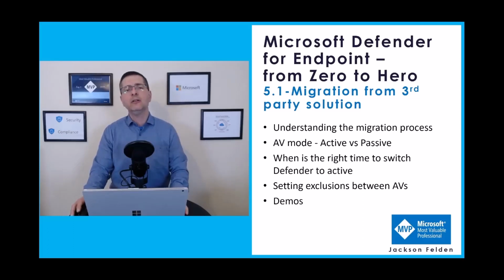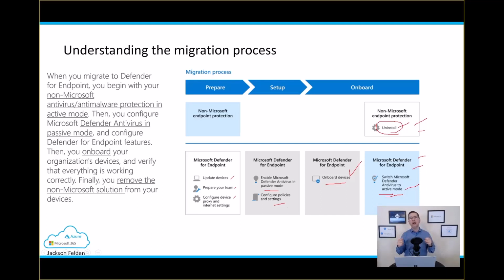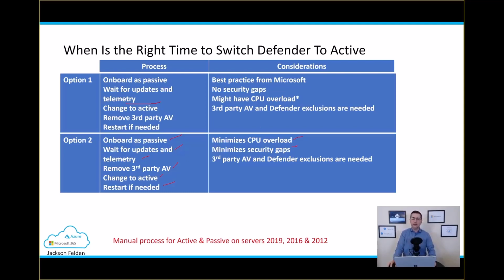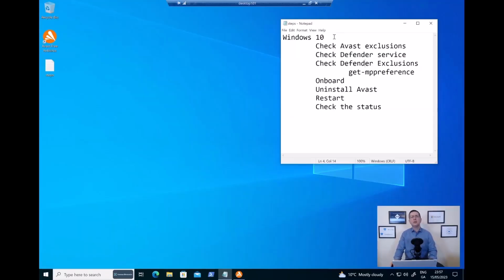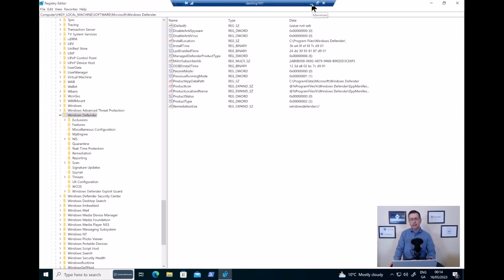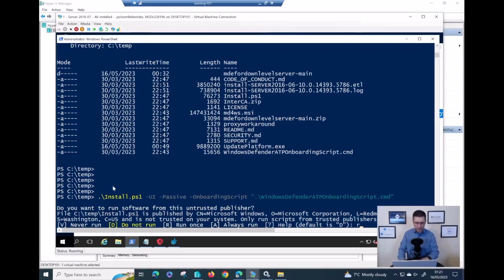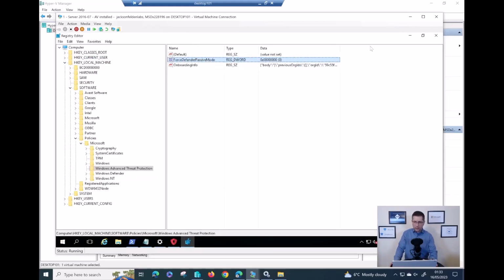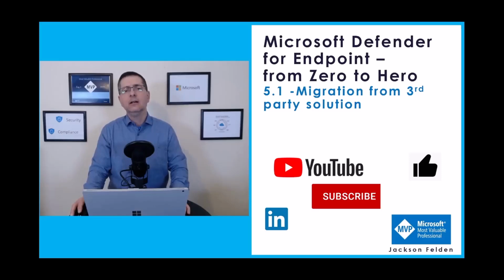5 .1 Migration from 3rd party solution, MDE from Zero to Hero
Welcome to Microsoft Defender for Endpoint – from Zero to Hero, 5.1 Migration from 3rd party solution

When migrating from a 3rd party AV there are key elements you need to pay attention to minimize security gaps and avoid spikes in CPU utilization. Check this video to get all details.

In this video you will see the following:

1 - Understanding the migration process
2 - AV mode - Active vs Passive
3 - When is the right time to switch Defender to active
4 - Setting exclusions between AVs and “Turn Microsoft Defender antivirus” setting
5 - Migration to MDE on Windows 10
6 - Migration to MDE on Windows 2016
7 - Presenting the final result

***COURSE OUTLINE***
I have plans to record 20+ videos and the course outline is not set in stone. Below are the modules already available and the ones on the horizon:

 4.5 - Auto Onboarding via Defender for Cloud

7 - Integration with SIEM (Security Information and Event Management)

Thanks for supporting this project, I hope you enjoy and learn a lot
Jackson Felden

Reference:
Migrate to Microsoft Defender for Endpoint from non-Microsoft endpoint protection

Defender processes to be excluded from the 3rd party AV